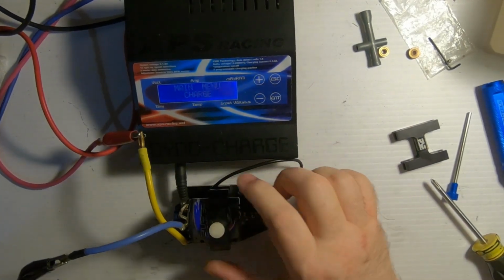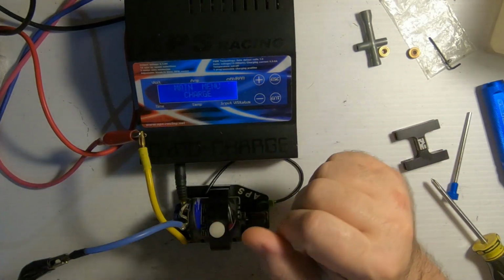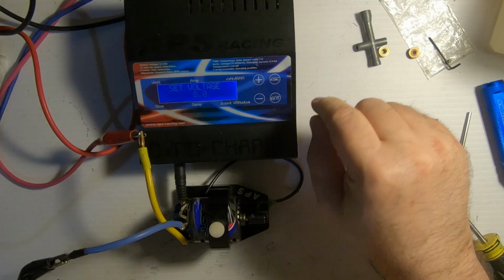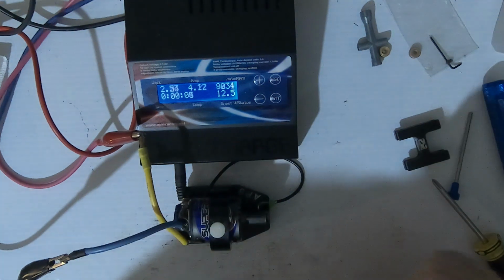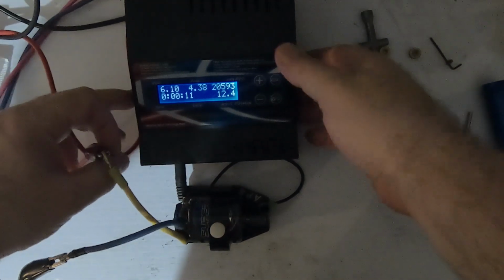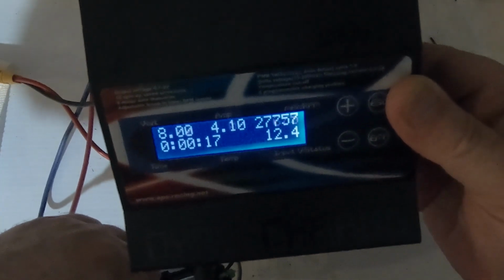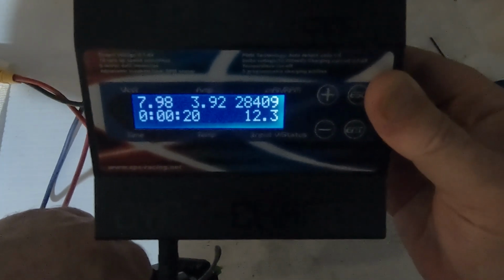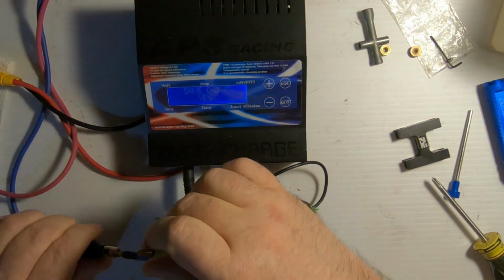Tamiya Super Stock BZ motor: Before & After the addition of Ball Bearings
Well, in my typical fashion, I re-recorded a few parts, messed my words up a lot, put text in the video at the wrong place. So on and so on.

I started this test 11 months ago...  so if you missed them they are in my video library and I used a few different motors...

Did I need to say what the rpm was aloud, NOPE. But, I did anyway...

So, is it really worth putting ball bearings in a Tamiya brushed motor (if you can)???
It's a negligible amount of rpm gain, now, it might be a bit more efficient and the bearings might last longer than the bushing (proper maintenance comes into play here). Most all bearings come packed with grease in them, I clean my bearings of such gunk and then give them a small, very small drop of bear oil (Acer Racing Sin Oil).

Will the Holiday Buggy go faster??    What's your guess??
I don't even have the motor in the buggy yet as I type this (7/30/24 or 30/7/24) so I don't even know..

Again, what's your guess for the speed of the Holiday Buggy now...

Thanks Everyone for Watching and listening to me stumble and ramble on..